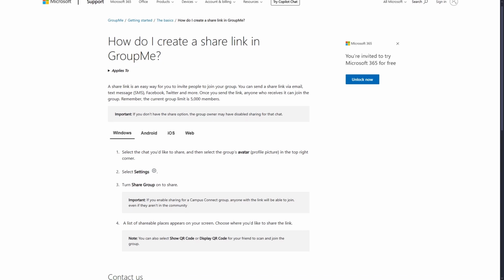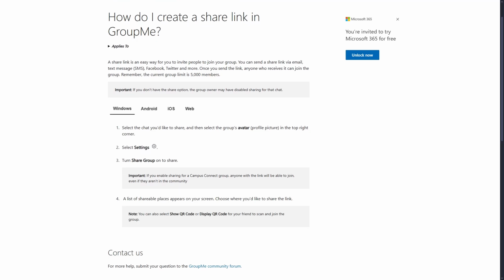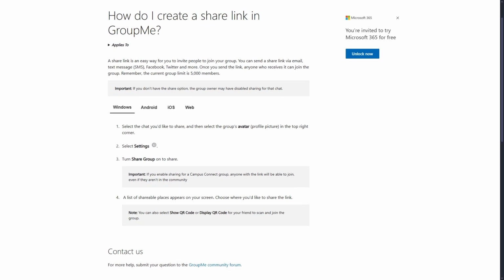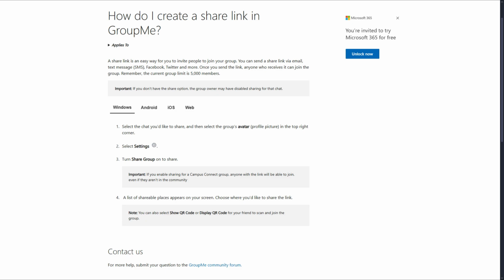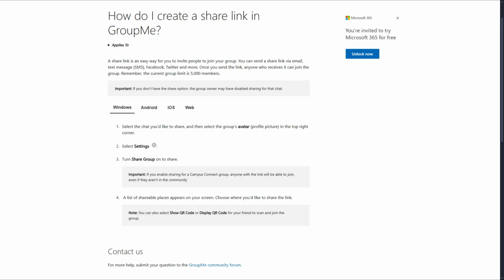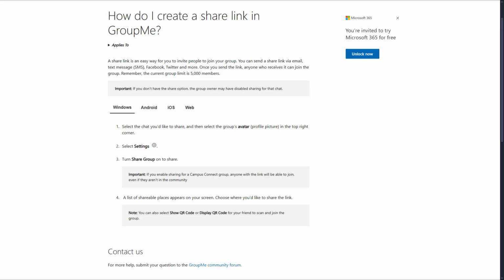✅ How to SEND GROUPME INVITE LINK - FULL UPDATED GUIDE 🚀✨😱✅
Want to invite people to your GroupMe chat using a link but don’t know where to find it? In this video, I’ll show you how to send a GroupMe invite link, step by step, so others can join your group easily. 🔗📱💬

Whether you're inviting friends, classmates, or coworkers, this guide explains how GroupMe invite links work and how to share them correctly.

👉 In this guide, you'll learn:

Where to find the invite link in GroupMe

How to copy and send the GroupMe invite link

How people can join using the link

Common invite link issues and how to fix them

Follow this step-by-step tutorial and start inviting people to your GroupMe group today. 🎯✨